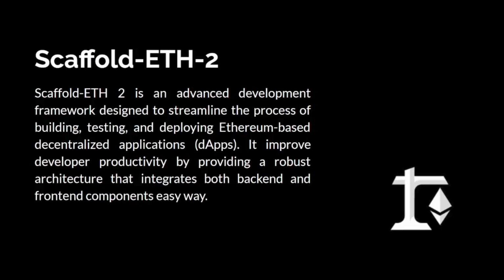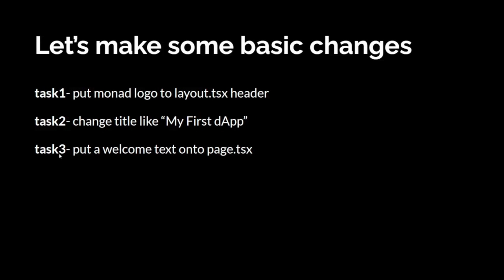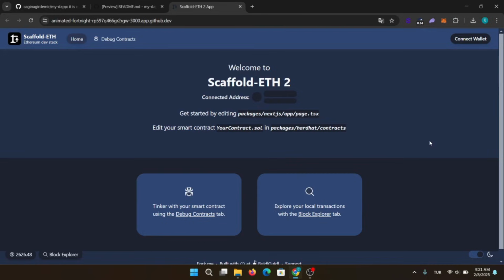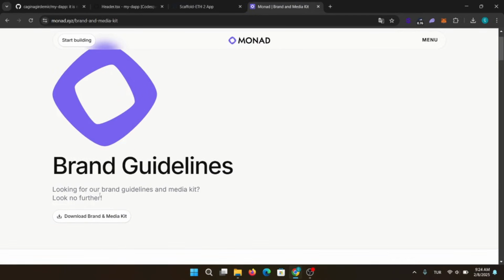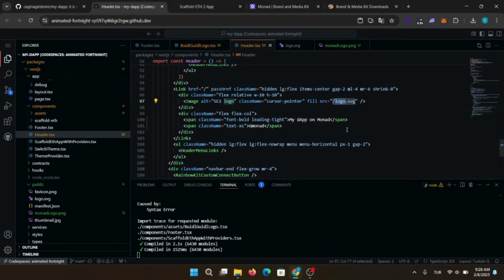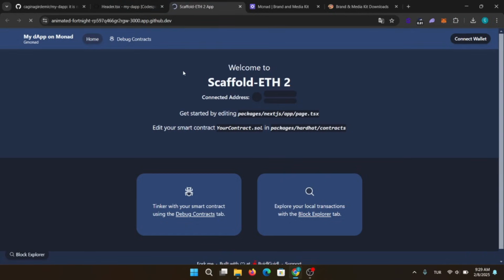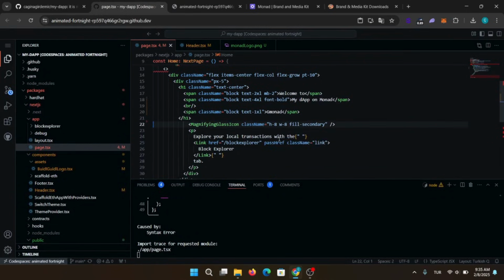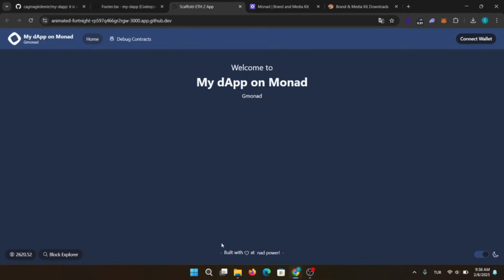Build your dApp on Monad Guide Series - Chapter 2 First Steps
Gmonad! (2x video speed is recommended)
We are coding our dApp first page in this video.
Links